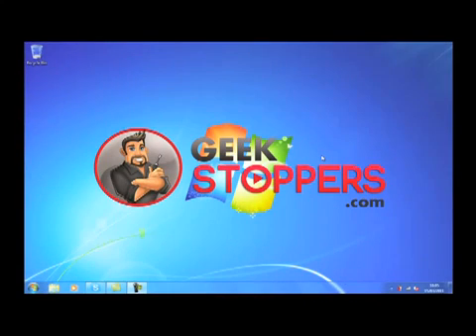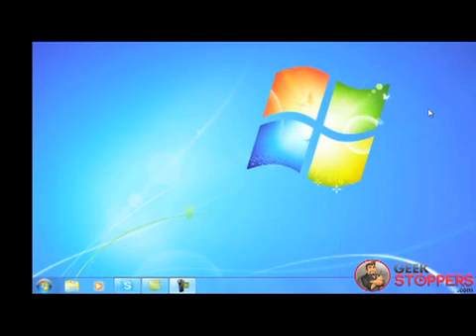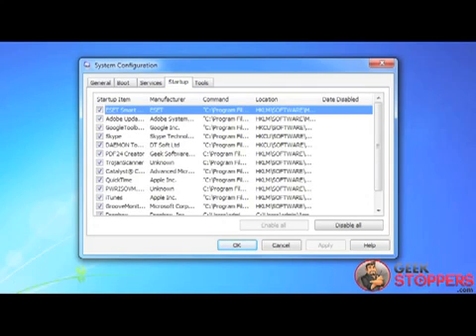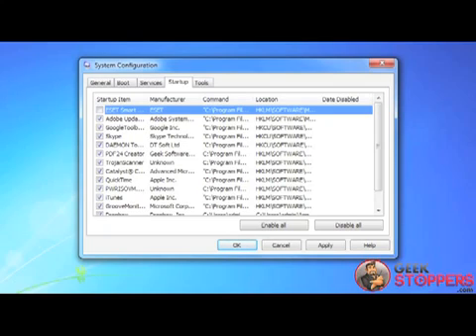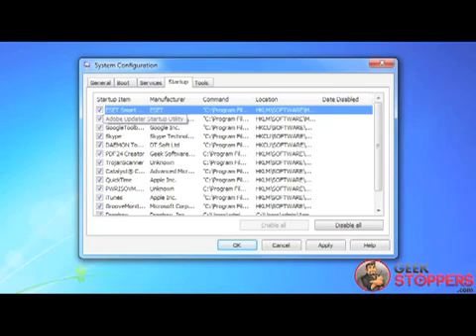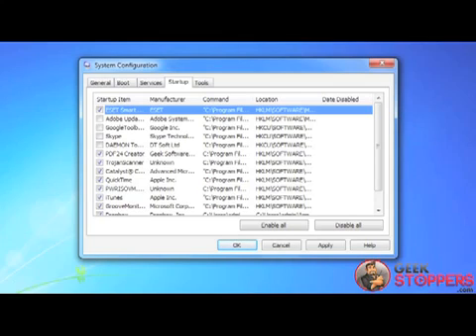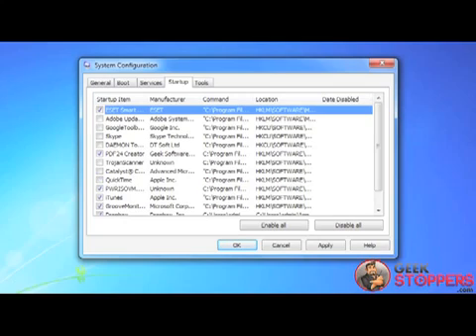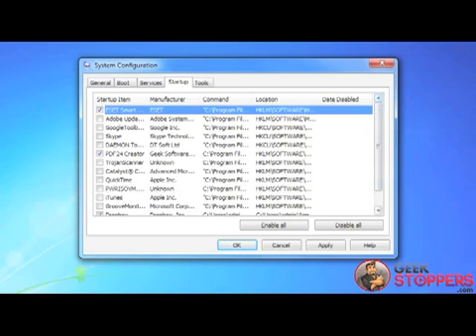SuperSpeed Windows 7 with MSCONFIG Startup Tweak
- One of the first ways to get a super fast boot up time and greater performance out or your PC is to clear out the the startup processes from your MSCONFIG. You will relieve a lot of pressure from your PC at the starup.